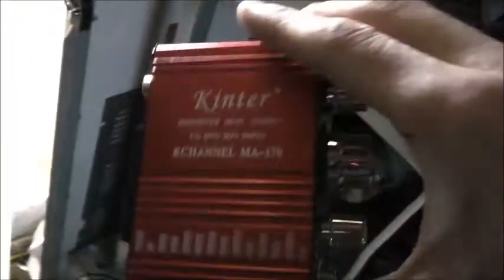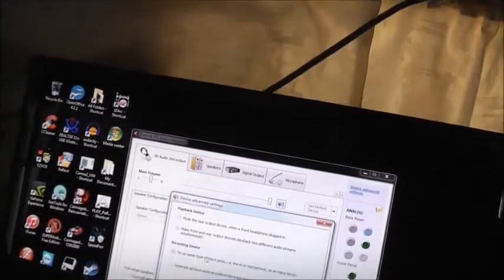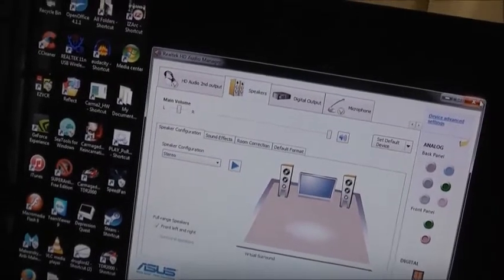Mancave PC USB 3 Upgrade & Kinter MA170 Finally Turned Up!!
Now have USB 3 & a good Card Reader!!!